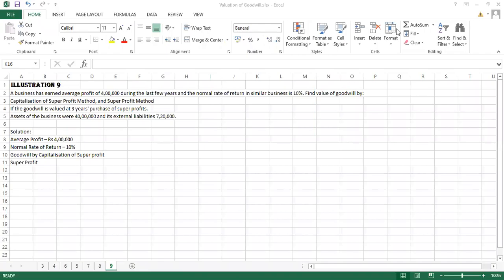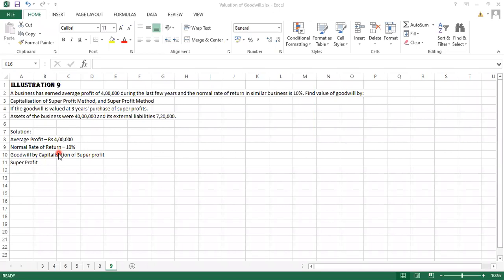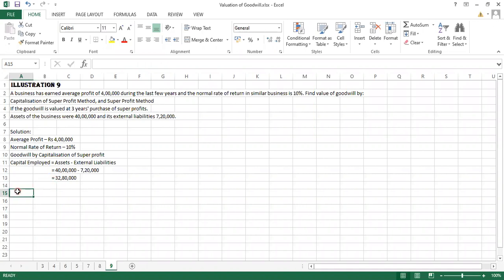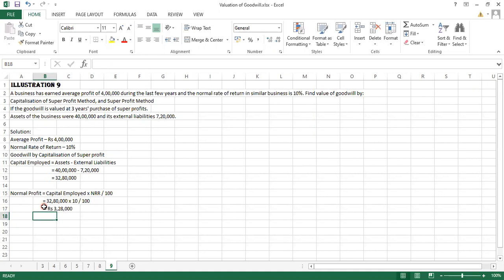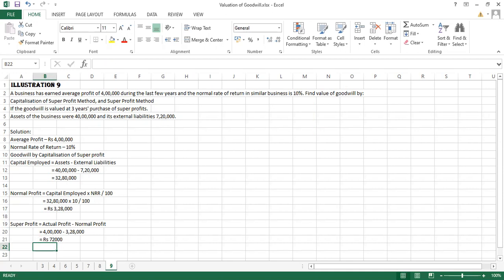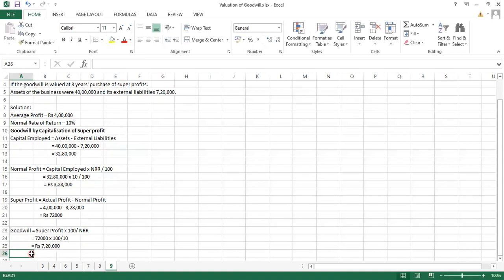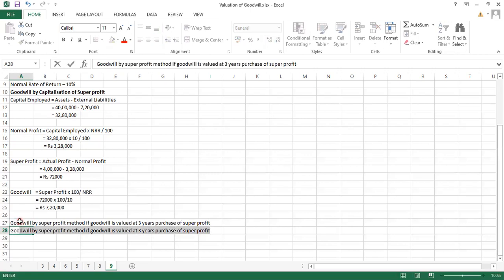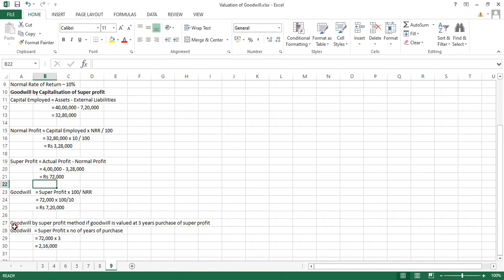FYBCOM/FYBAF- FINANCIAL ACCOUNTING- Valuation of Goodwill :- Sum 9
FYBCOM :- SEM 2